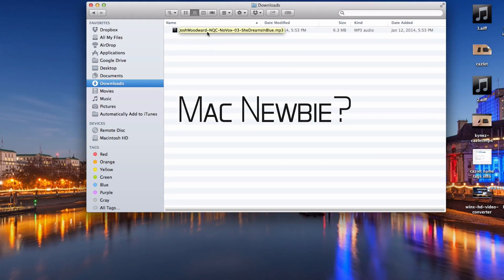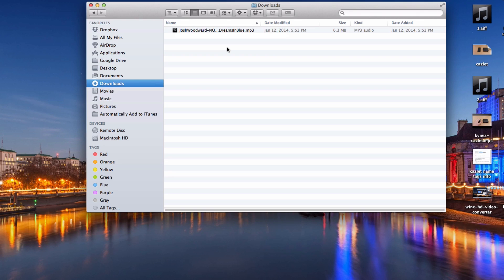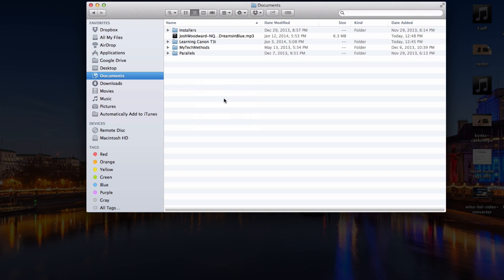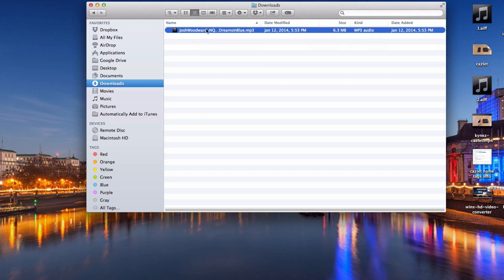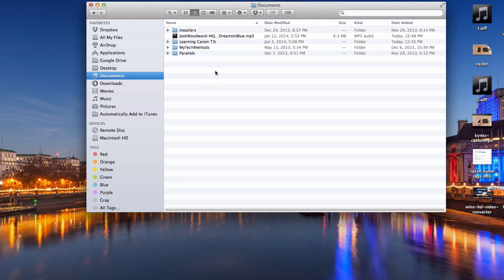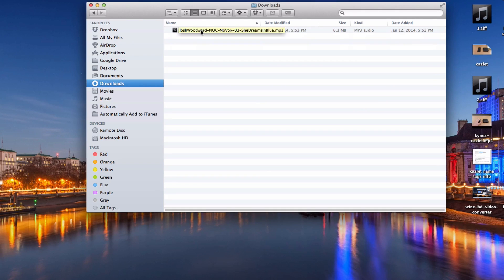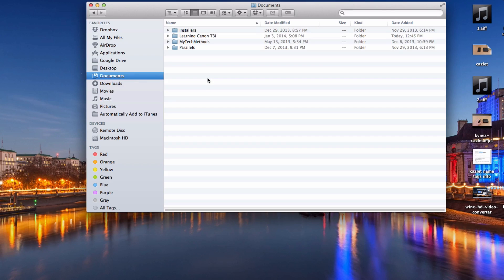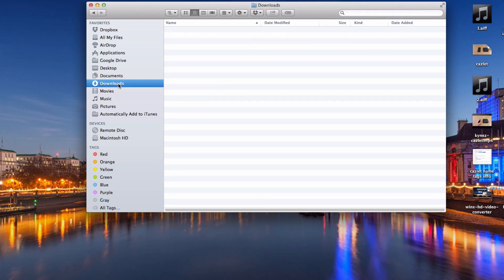How to Copy & Paste on Mac - OS X Beginner Tip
Are you a complete Mac beginner and you want to know how to copy and paste on a Mac and how to cut and paste on a Mac? Well it's really easy to do, but a lot of people don't know how to do it. I get this question a lot. I'm going to show you how to do it real quick. The first way to do it is to just use your mouse. Obviously just right-click on whatever you want to copy then choose Copy then go to your destination and right-click and Paste that item. That's how to use your mouse to copy and paste on a Mac. I'll go ahead and move that to the trash real quick. Now I'm going to show you how to use the keyboard. So select whatever you want to copy and then on the keyboard hold down Command + C. That will copy it to the clipboard. Go to your destination then hold down Command + V. That will paste it into your destination. I'm going to show you how to cut and paste on a Mac. So if you want to just move it, if you want to move a file instead of copying and pasting then going back and deleting it you just do the same thing. You hit Command + C on whatever you want to move. Go to your destination and hold down Command + Option + V. That will actually move it to the destination instead of just copying it. It'll actually move it so now when you go back to the old location it's not there anymore. So those are complete beginner tips for Mac users. Hope this helped you out!

w to Copy & Paste on Mac - OS X Beginner Tip